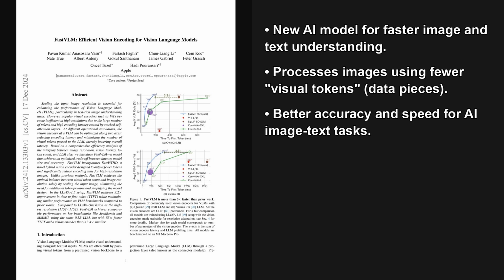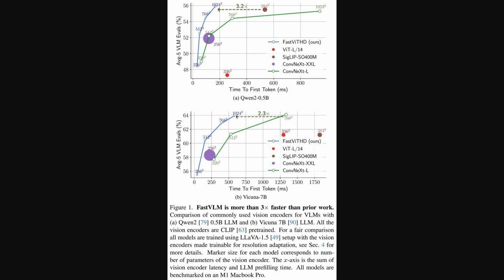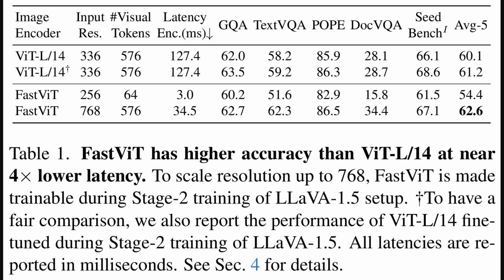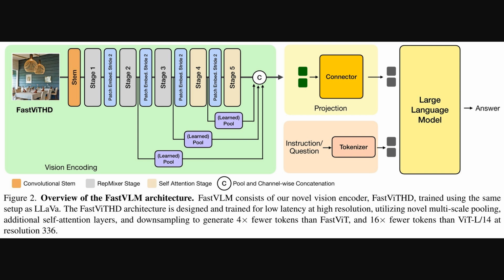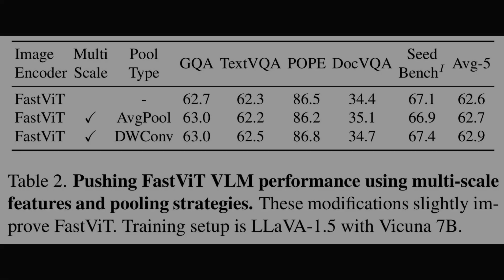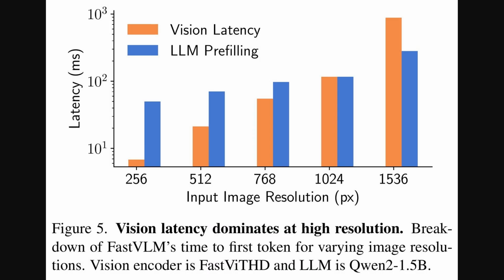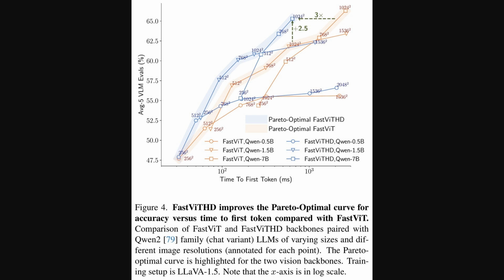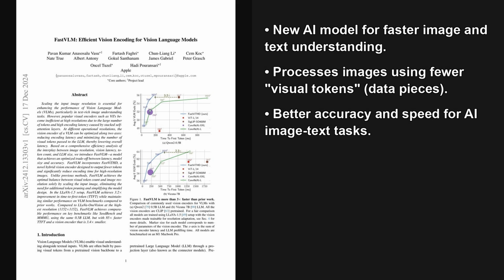FastVLM: Efficient High-Res VLMs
In this episode of the AI Research Roundup, host Alex explores a cutting-edge paper on Vision Language Models:

FastVLM: Efficient Vision Encoding for Vision Language Models
This paper introduces FastVLM, a novel Vision Language Model featuring the FastViTHD encoder, designed for efficient processing of high-resolution images. It significantly reduces visual tokens and encoding latency, improving Time-To-First-Token for faster responses, particularly on-device.

This research on FastVLM marks a significant advancement in making sophisticated Vision Language Models more accessible and practical for real-world use, particularly where speed and on-device capabilities are crucial. By tackling the challenge of high-resolution image encoding, this work opens doors for more responsive AI systems that can better understand complex visual data.